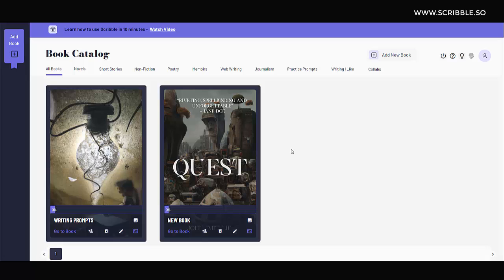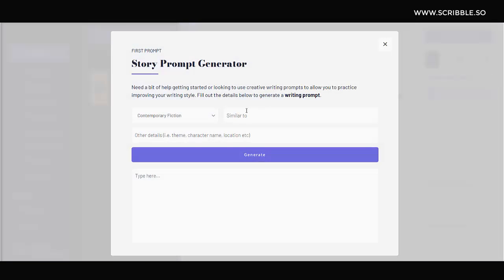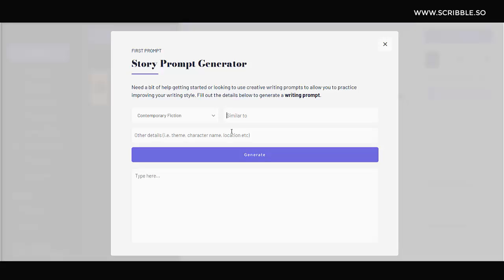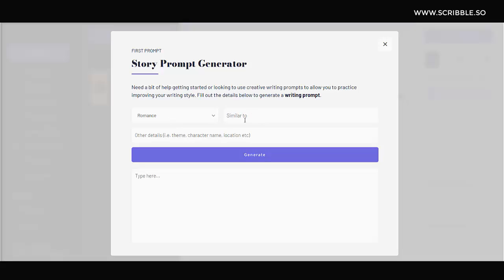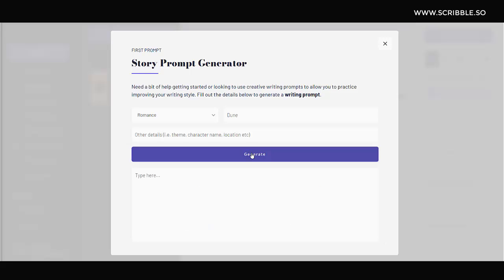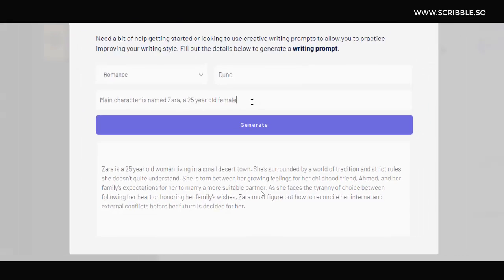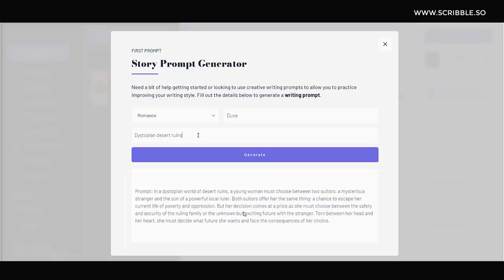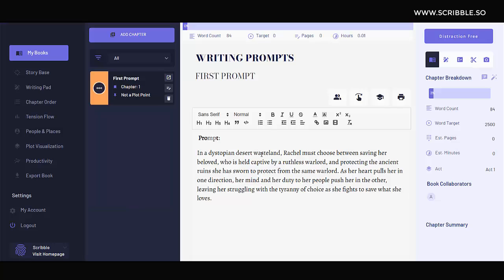10,000 + Story Ideas - Writing Prompt Generator When You're Stuck for Ideas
In this tutorial we'll use scribble's writing prompt generator tool designed to help creative writers come up with new story ideas as well as practice story telling and improve their skills as writers. This story idea tool uses AI to create writing prompts which serve as the basis for strong ideas.

Within Scribble's writing application you can use our AI powered writing prompt generator tool to help you come up with story ideas or practice your writing craft. Some writers use our writing prompt tool to allow them to practice writing stories in genres that are new to them or in styles they want to practice writing within. We'll cover all these use-cases and more within this tutorial.

Within Scribble, there are also AI tools that help you generate world art as well as create world descriptions. We'll go over all of these tools in the video above.

📖 CHAPTERS 📖
0:10 Intro to story idea generation tools
0:50 Using story idea generation tools
1:55 What makes a story prompt good?
2:45 Genre based writing prompts (romance, sci-fi, etc)
5:22 Creating custom writing prompts based on user input
6:45 Coming up with story ideas (from scratch vs. remixing)
7:25 Why use writing prompts?